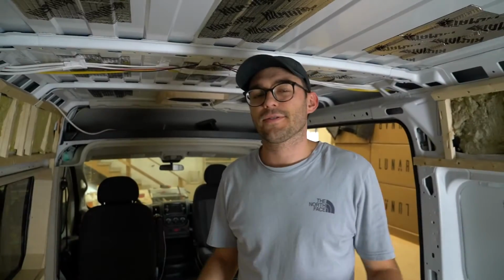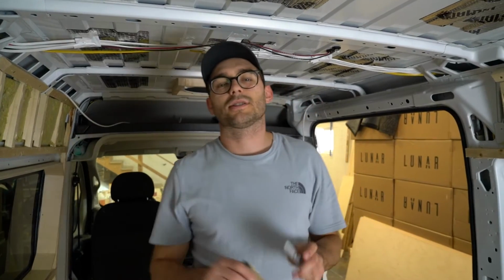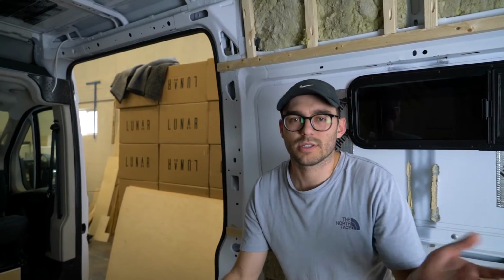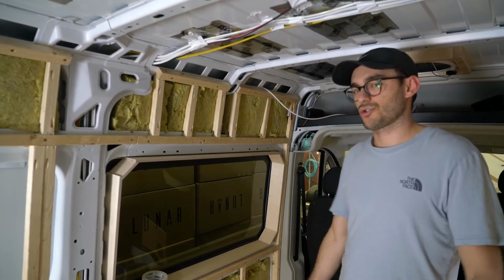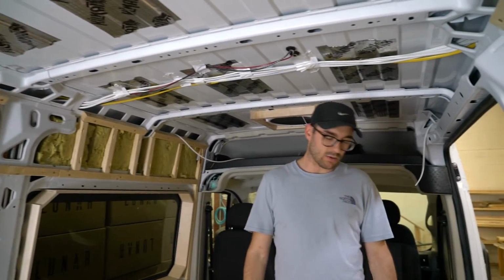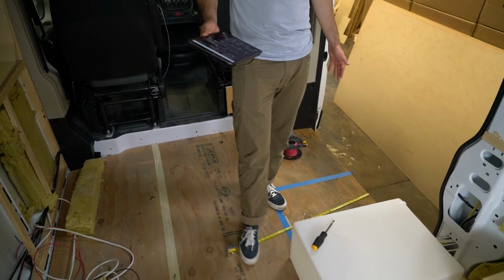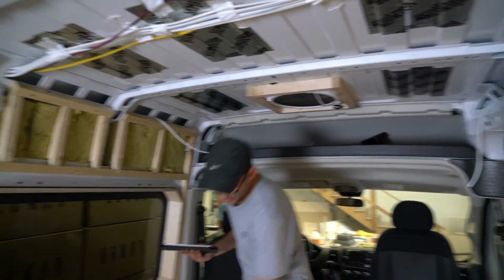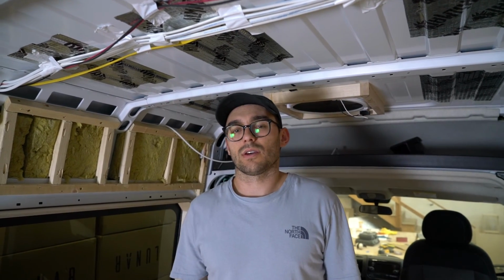Things To Consider With Van Layout - Van Layout Considerations for a Camper Van Build